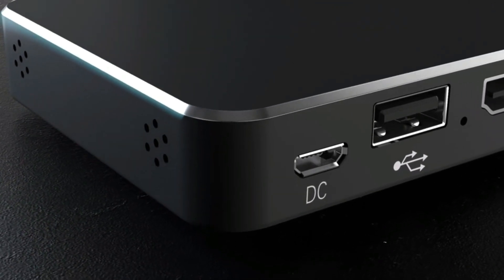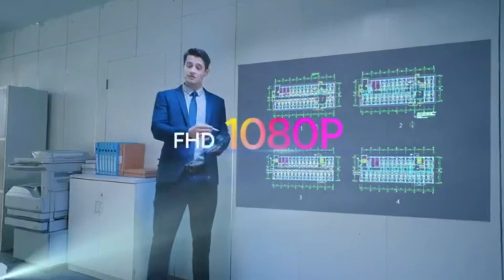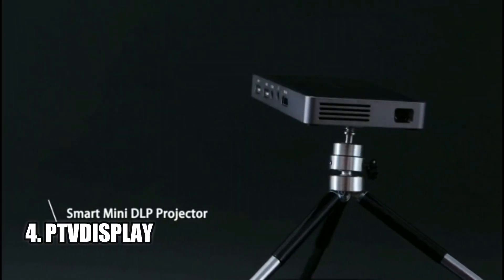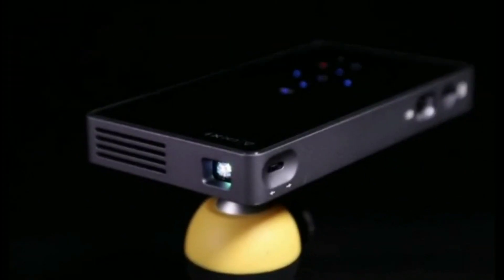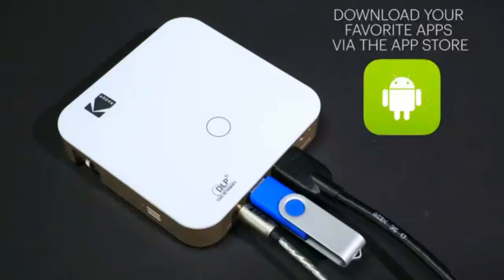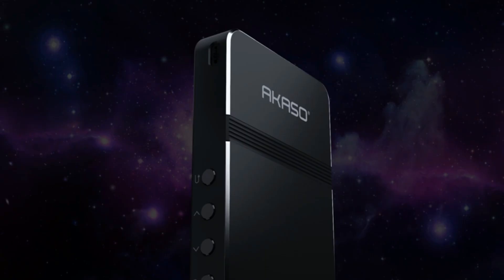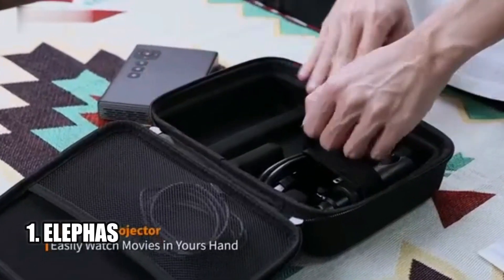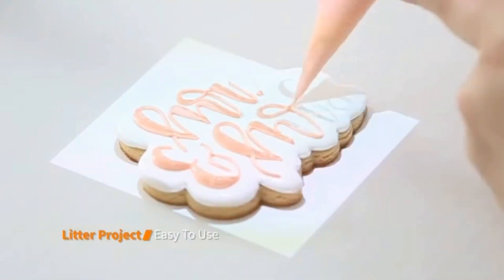5 Best Projectors For your Smartphone | Mini Projector in 2024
5 ► WEMAX Go
Amazon US

4 ► PTVDISPLAY
Amazon US

3 ► KODAK Luma 350
Amazon US

2 ► AKASO Mini
Amazon US

1 ► ELEPHAS
Amazon US